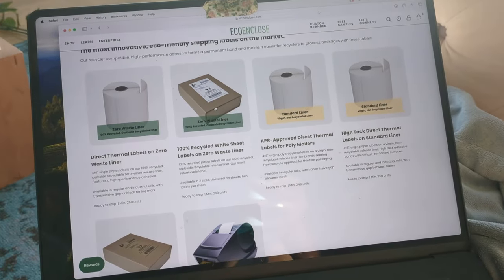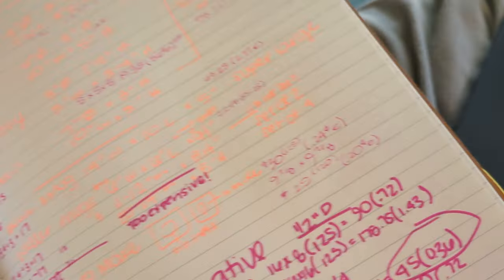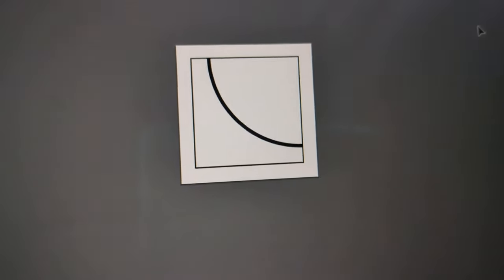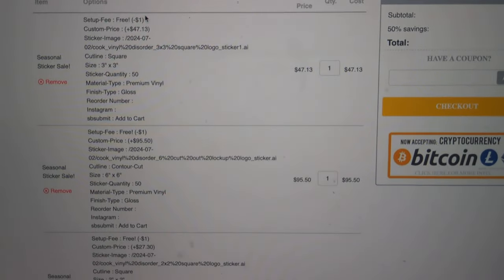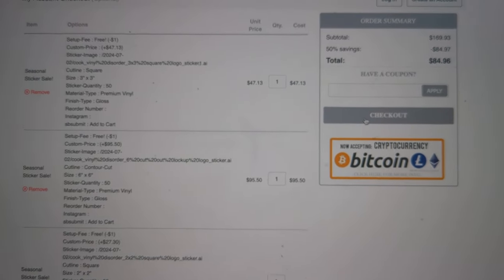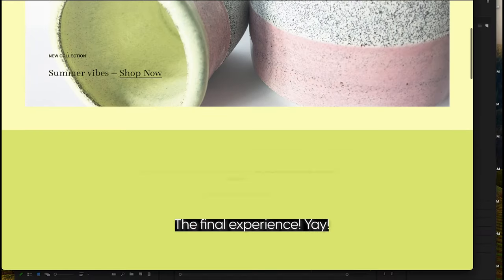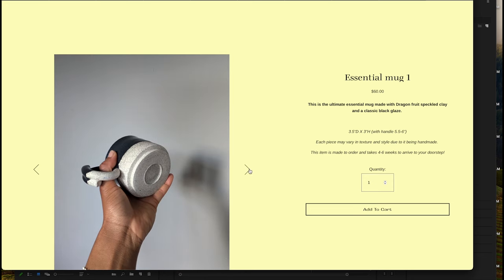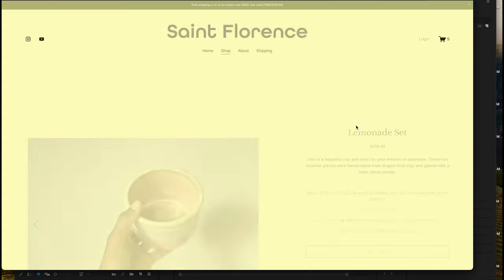Starting my business from scratch ~ Setting up my first online store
Hi friends! Tovah here. Owner of the shop Saint Florence. This week, I am prepping to launch my first online store! While I’ve been making ceramics off and on for years and selling at craft fairs and art galleries, this is a new chapter for me to make my ceramics hobby a more full-time small business! And I’m super excited about this experience, but I also recognize that I’m learning while I go. Join me this week on my week in the life of a ceramic artist vlog as I prep and create the foundations for my new pottery business through the fun times and a bit of the mess, too! Aka: Figuring out all of the business things needed to launch my online shop!

I will also be camping this week, and you can enjoy downtime in the woods while I make pinch cups!

Subscribers get exclusive sneak peeks into the limited drop sales, special discounts, and community event information.

00:13 My to-do list
04:10 Photographing my products
06:48 Packaging research & ordering
08:20 Camping
10:34 Setting up my online store

M U S I C (from the YouTube library)
Point - Counterpoint - John Patitucci
Repeater - ELEPHT
Silk n Cashmere Ribbon - Konrad OldMoney
Gridlock - John Patitucci

Editing program: Made my me in Adobe AfterEffects, Illustrator and Premiere Pro
Thumbnail: Made by me in Illustrator